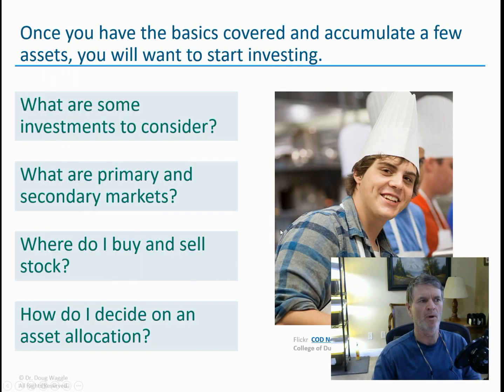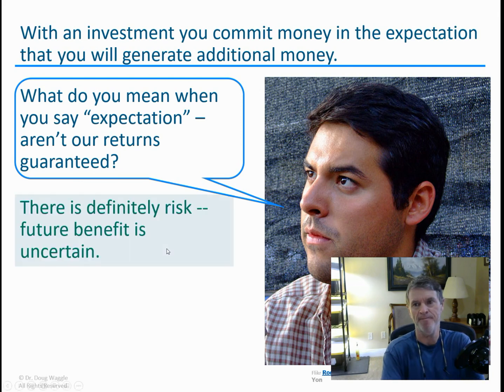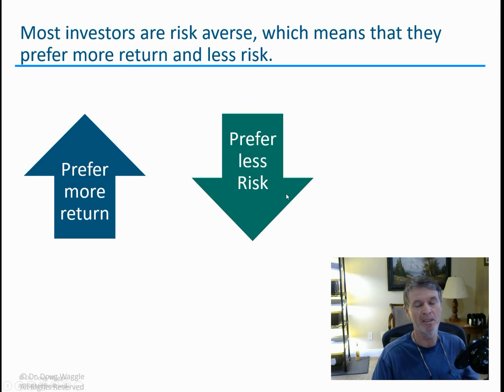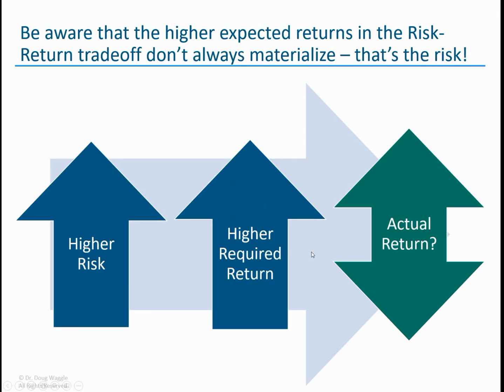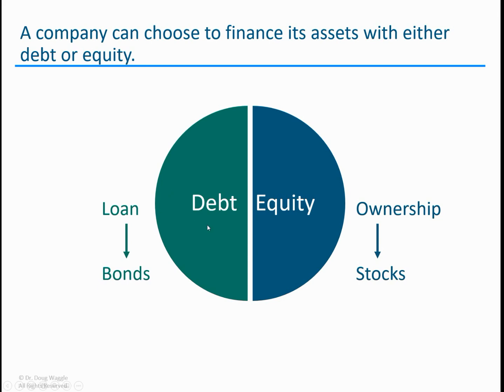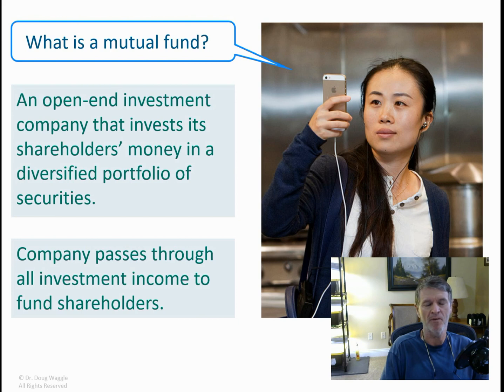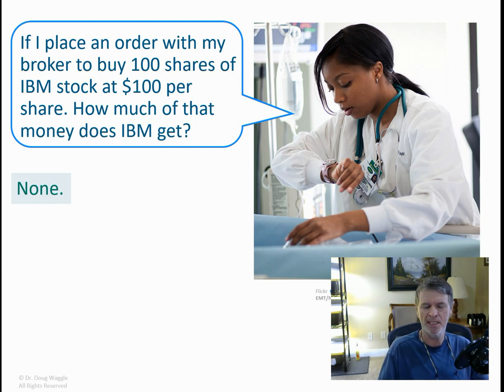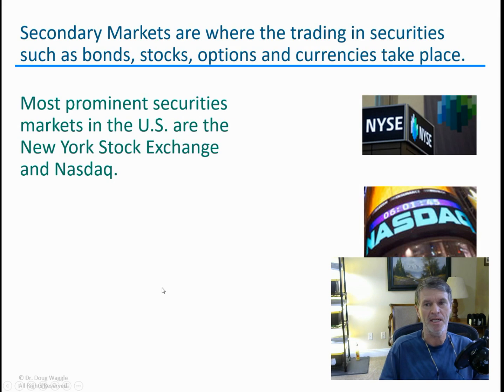Investment Basics Part 1